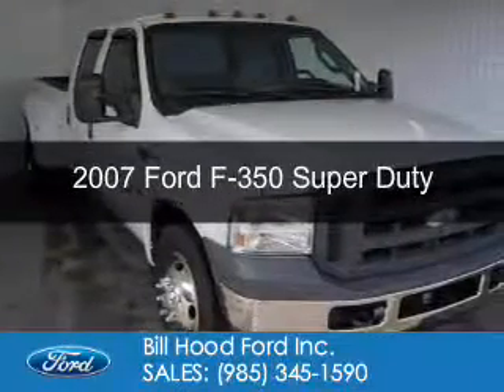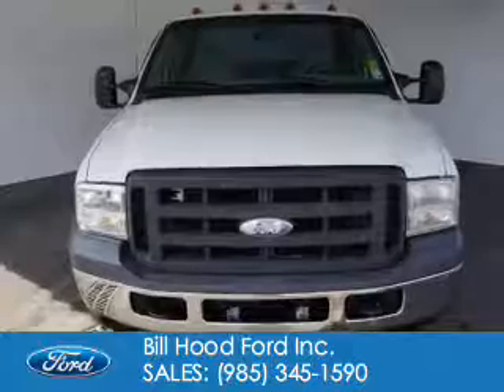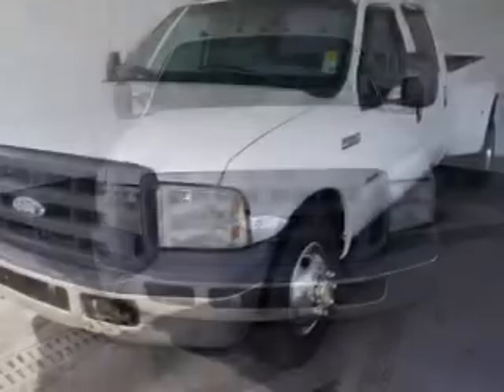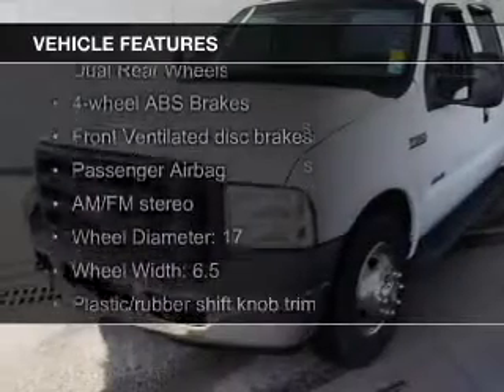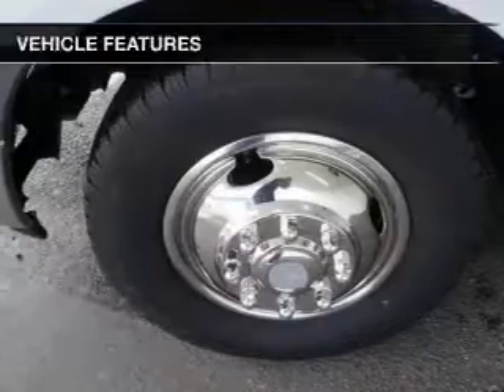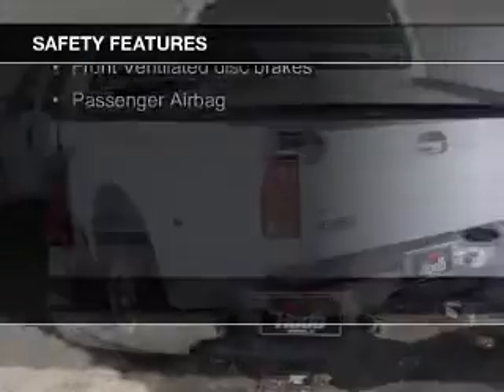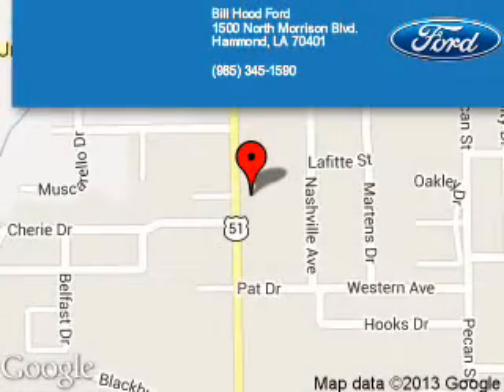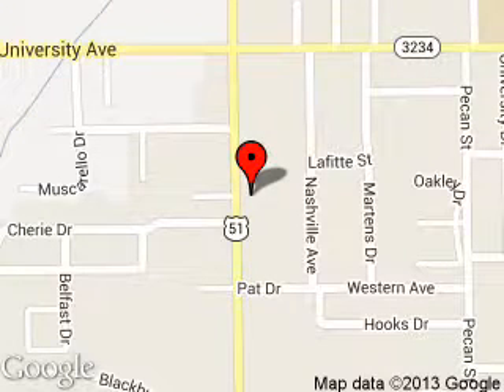2007 Ford F-350 - Hammond LA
Phone:
Year: 2007
Make: Ford
Model: F-350
Trim: Super Duty
Engine: 6.0 liter 8 cylinder 32 valve
Transmission: Automatic
Color: White
Mileage: 106971
Address:
1500 North Morrison Blvd.